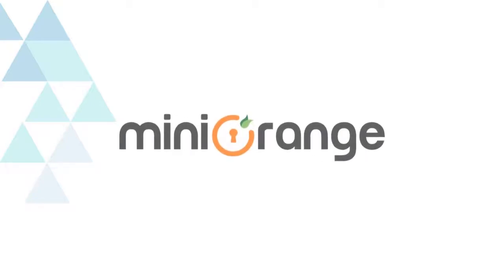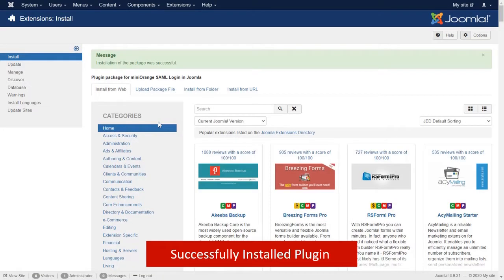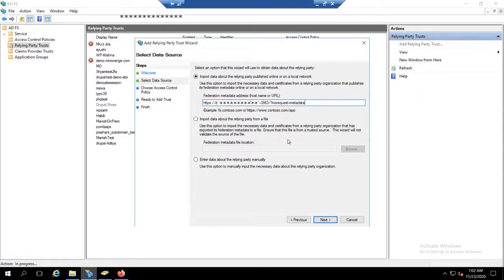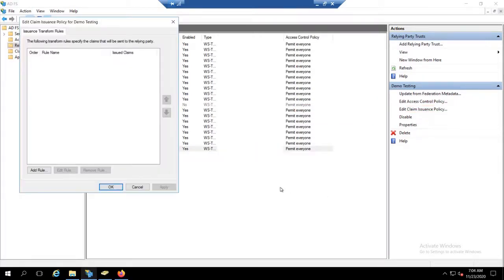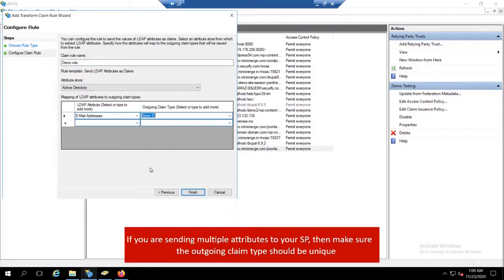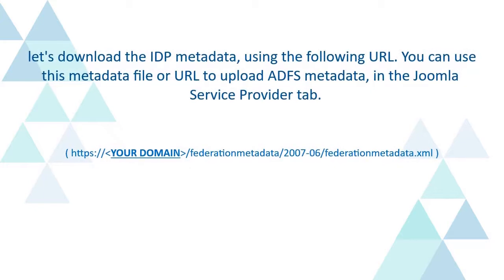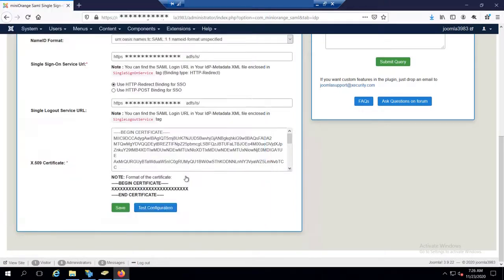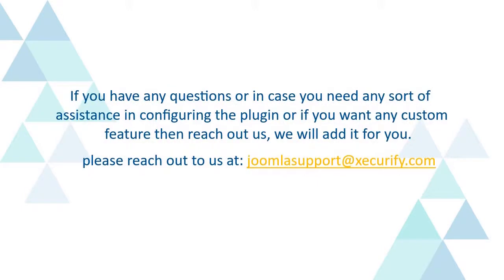ADFS SAML Single Sign-On | Log in to Joomla | ADFS Joomla Single Sign-On ( SSO )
Setup login / SSO into your Joomla site using an ADFS account. The Joomla SAML Service Provider (SP) plugin enables Joomla as a Service Provider to perform SSO with the ADFS as an Identity Provider. The plugin allows users to log in to the Joomla site using their ADFS account.